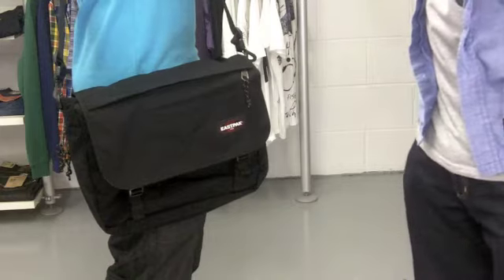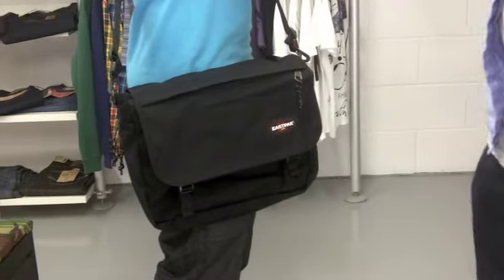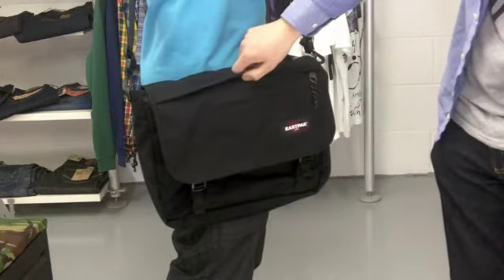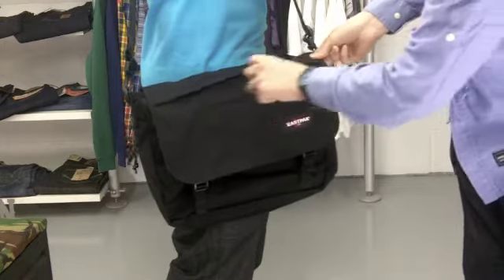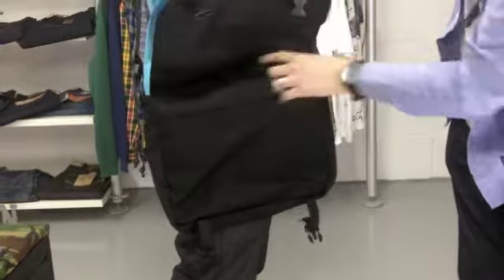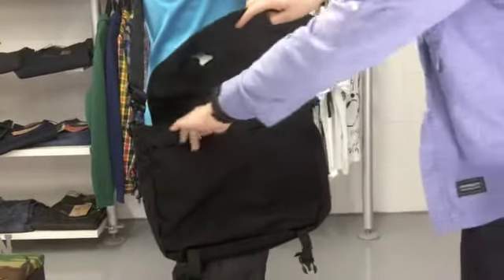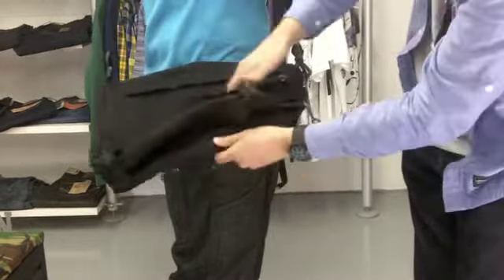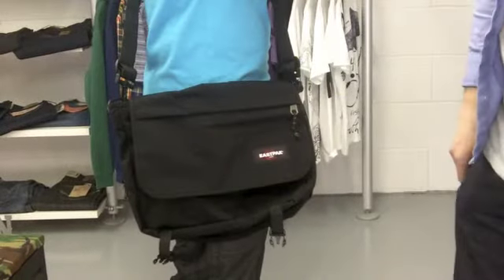Eastpak Delegate Bag on Urbanindustry.com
Reflective zipper pull tabs * Rain covered zippers * Finished taped seams * Adjustable and detachable padded shoulder strap with soft grip system * Back outside velcro slash pocket * Two pockets under flap * Buckle closures on front flap * Expandable capacity * Size 40 x 31 x 13 cm * 22 Litres

Every Season we carry a wide selection of colours of the Eastpak delegae bag at Urbanindustry.com